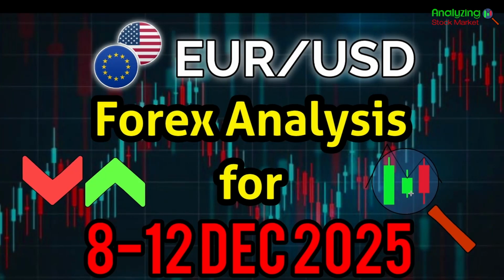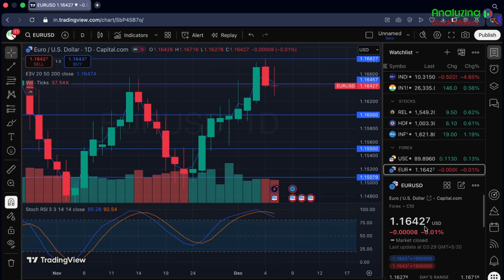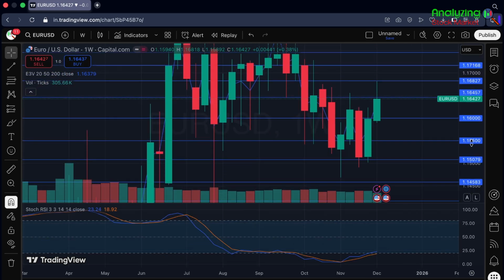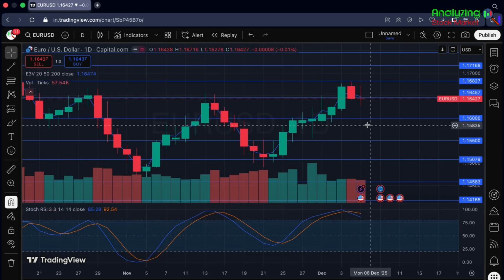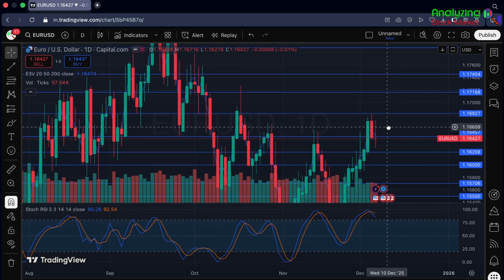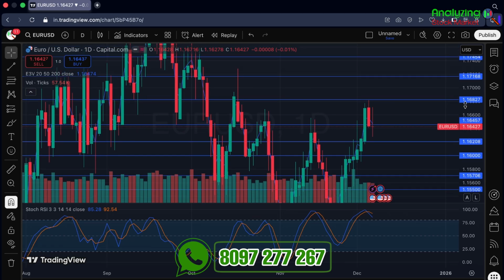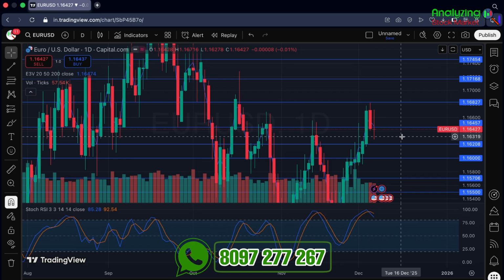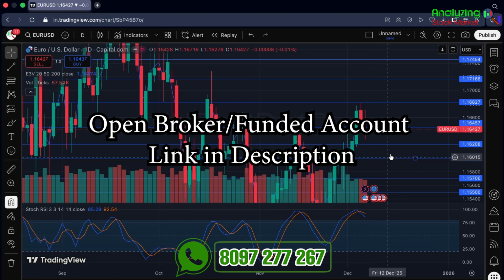EURUSD Forex Analysis for 8 December - 12 December 2025 | EUR USD Prediction